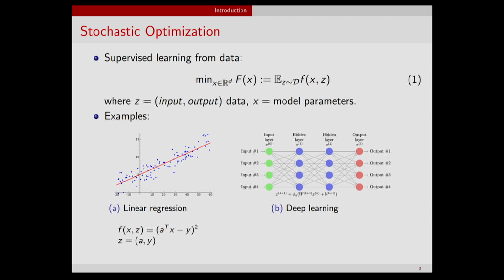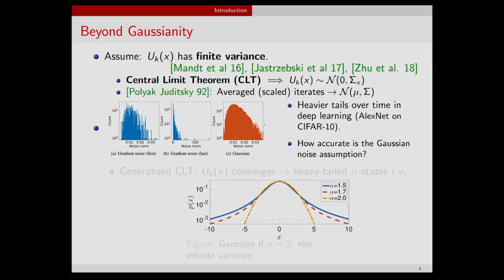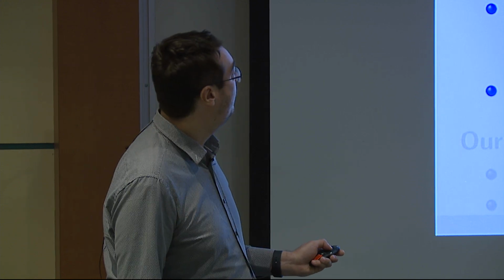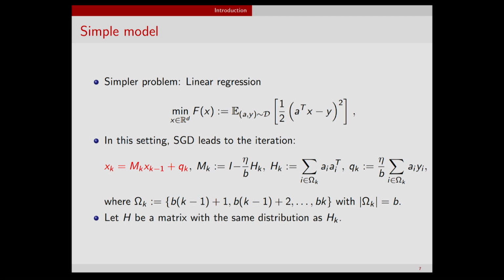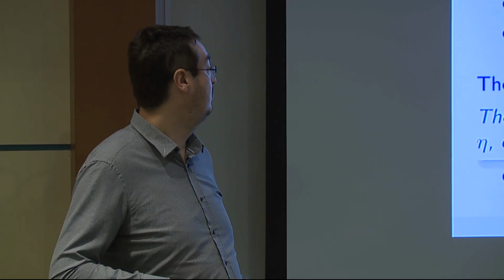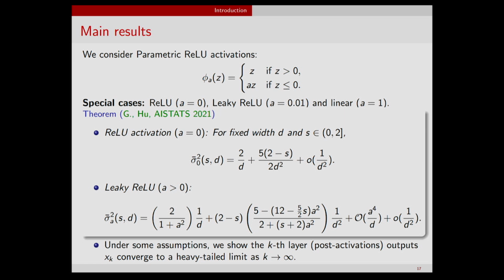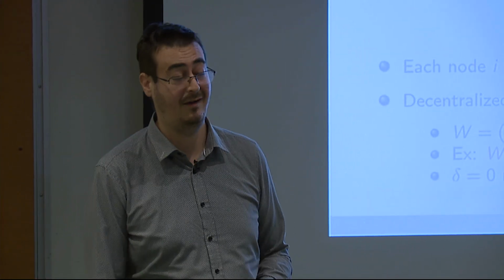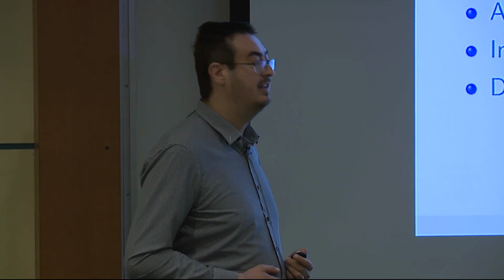Mert Gürbüzbalaban - Heavy Tail Phenomenon in Stochastic Gradient Descent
Mert Gürbüzbalaban, Rutgers University, presents "Heavy Tail Phenomenon in Stochastic Gradient Descent" at the DIMACS Workshop on Modeling Randomness in Neural Network Training: Mathematical, Statistical, and Numerical Guarantees held at Rutgers University on June 5-7, 2024.

Abstract:
Stochastic gradient descent (SGD) methods are workhorse methods for training machine learning models, particularly in deep learning. After presenting numerical evidence demonstrating that SGD iterates with constant step size can exhibit heavy-tailed behavior even when the data is light-tailed, in the first part of the talk, we delve into the theoretical origins of heavy tails in SGD iterations based on analyzing products of random matrices and their connection to various capacity and complexity notions proposed for characterizing SGD’s generalization properties in deep learning. Key notions correlating with performance on unseen data include the ‘flatness’ of the local minimum found by SGD (related to the Hessian eigenvalues), the ratio of step size η to batch size b (controlling stochastic gradient noise magnitude), and the ‘tail-index’ (which measures the heaviness of the tails of the eigenspectra of the network weights). We argue that these seemingly disparate perspectives on generalization are deeply intertwined. Depending on the Hessian structure at the minimum and algorithm parameter choices, SGD iterates converge to a heavy-tailed stationary distribution. We rigorously prove this claim in linear regression, demonstrating heavy tails and infinite variance in iterates even in simple quadratic optimization with Gaussian data. We further analyze tail behavior with respect to algorithm parameters, dimension, and curvature, providing insights into SGD behavior in deep learning. Experimental validation on synthetic data and neural networks supports our theory. Additionally, we discuss generalizations to decentralized stochastic gradient algorithms and to other popular step size schedules including the cyclic step sizes. In the second part of the talk, we introduce a new class of initialization schemes for fully-connected neural networks that enhance SGD training performance by inducing a specific heavy-tailed behavior in stochastic gradients. Based on joint work with Yuanhan Hu, Umut Simsekli, and Lingjiong Zhu.